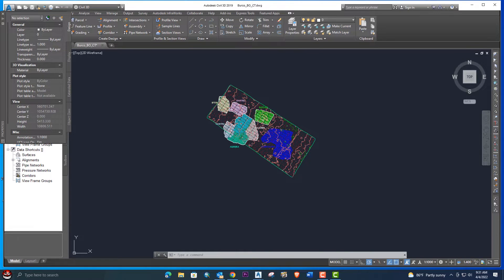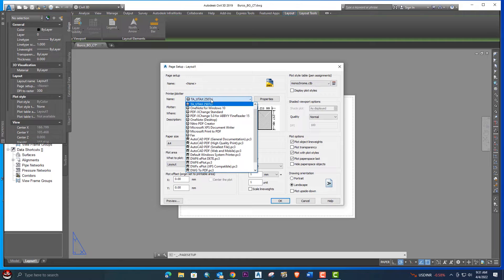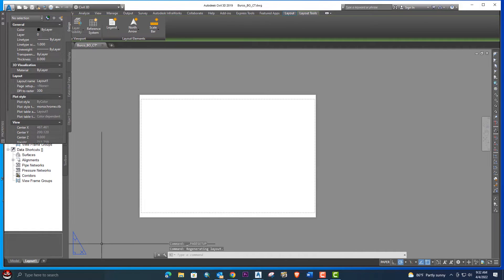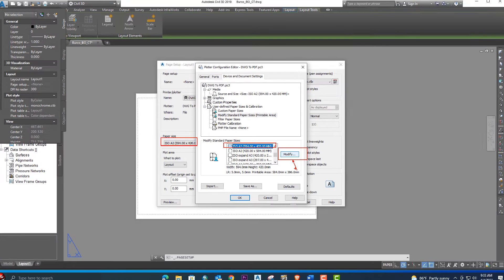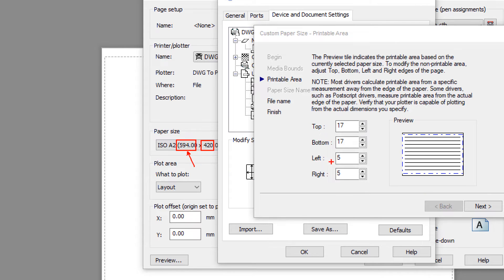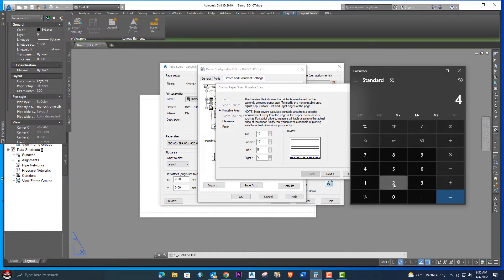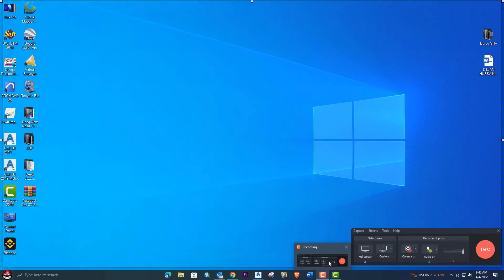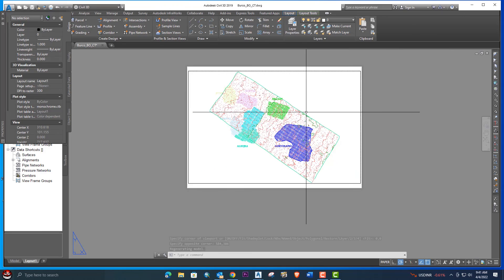How to set Page Setup and page layout | Page Modify | in AutoCAD and AutoCAD Civil 3D.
In This Short Video Tutorial, I Will Explain with very detail How to set Page set and page layout | Page Modify | in AutoCAD and AutoCAD Civil 3D.

Complete Road design + open channel + Roundabout Design with very details  Course on Udemy is live now and I am offering my youtube students with discount hurry up and enroll now for a limited time offer best of luck.

5)How To Draw and Prepare Survey As built Data in Civil  3D and Export Data to Excel

5)How To Draw and Prepare Survey As built Data in Civil  3D and Export Data to Excel

14) How to Create Road Profile in AutoCAD Civil 3D  Road Design Profile  on Existing  CH# 13

16) 5 Best Ways To Create Best Fit Alignment and Profile In Autocad Civil 3D. CH#15